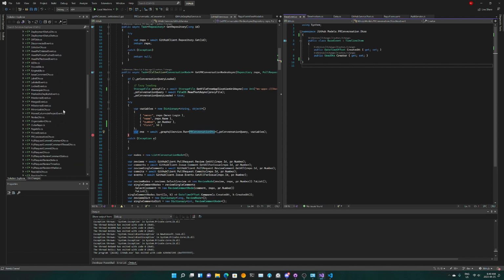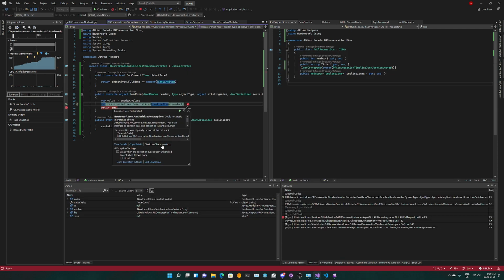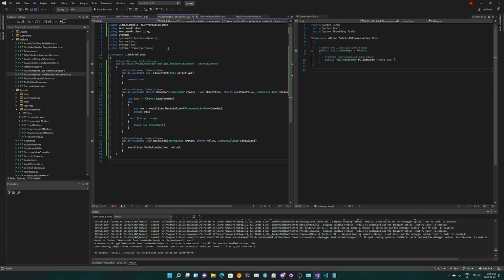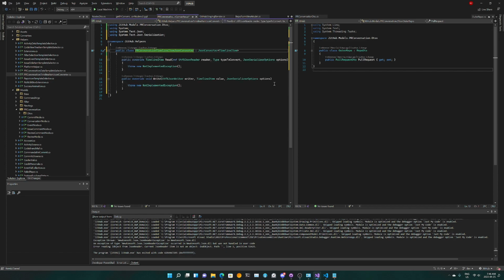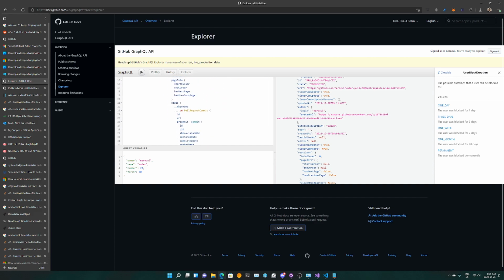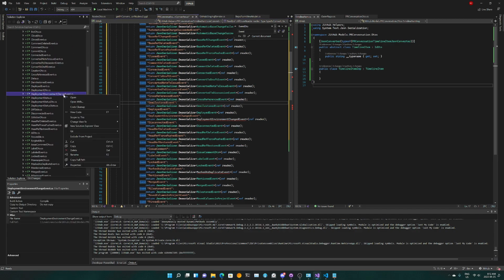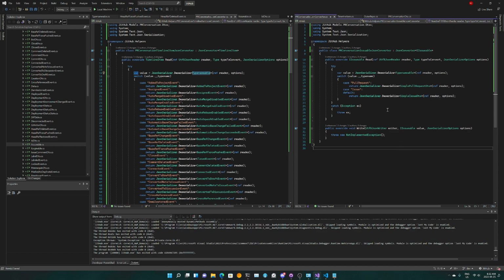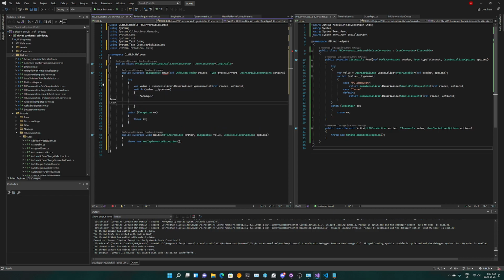Morning Routine - JitHub Live Coding 16